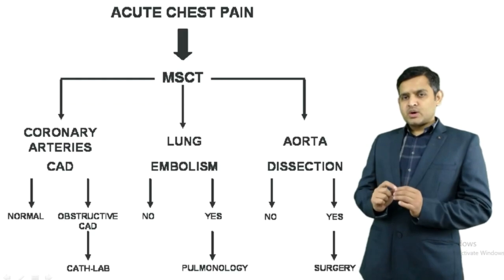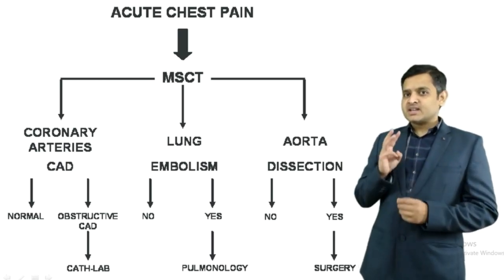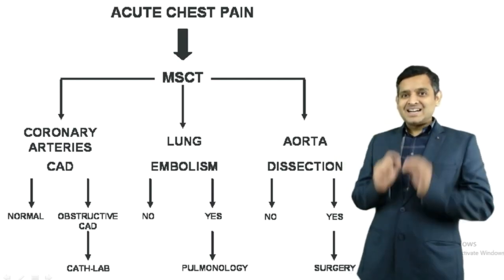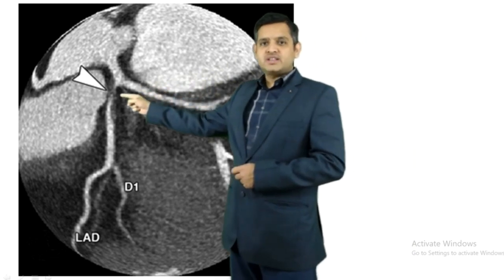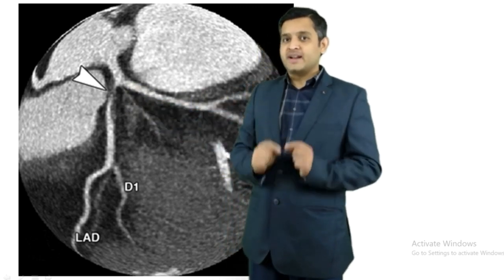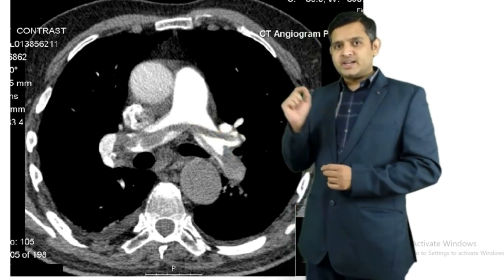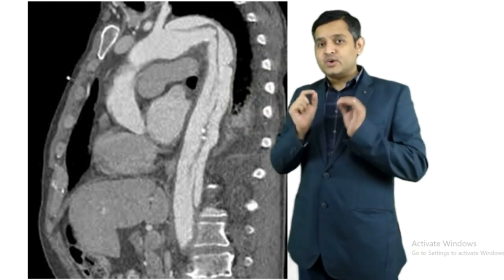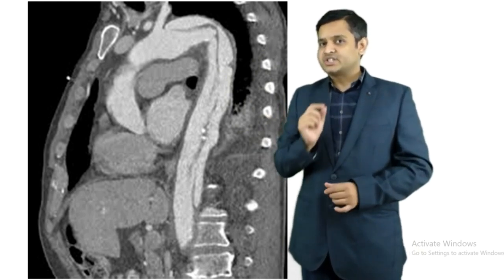One Minute Radiology Trippleruleout || Dr.Rajat Jain